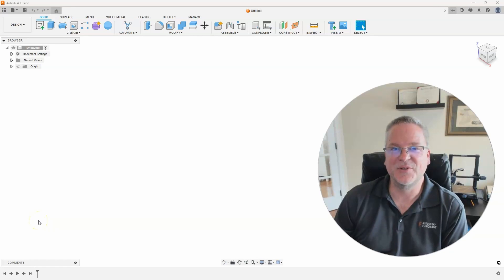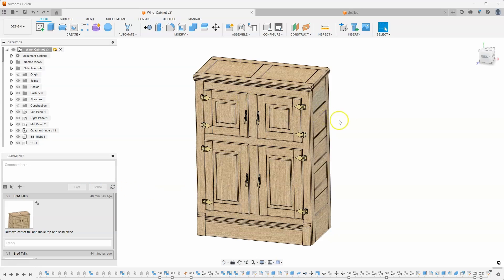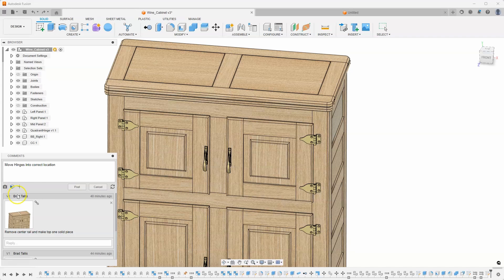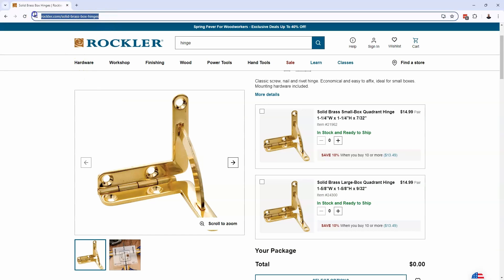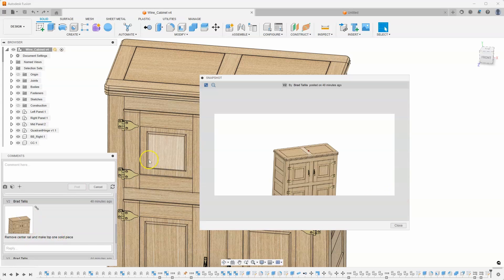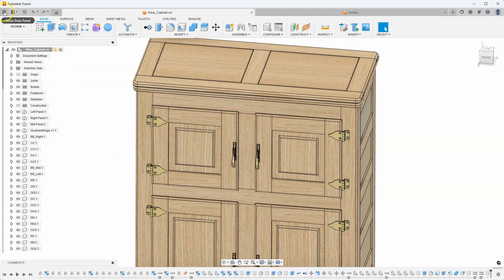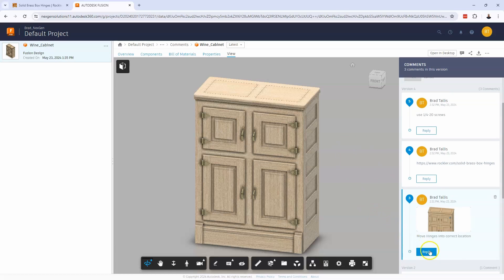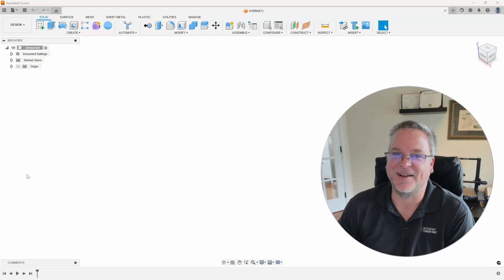Fusion Friday - Adding comments to your design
In this video, I show how you can add comments into your design to help capture design intent.  You can use these comments to record changes, webpage links, tooling settings, etc.